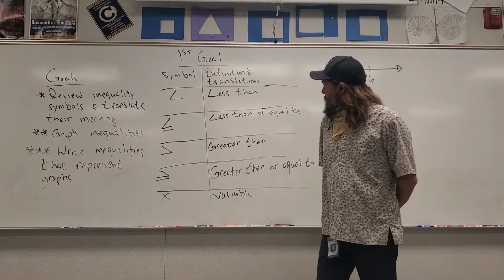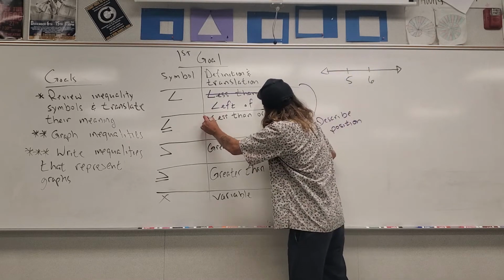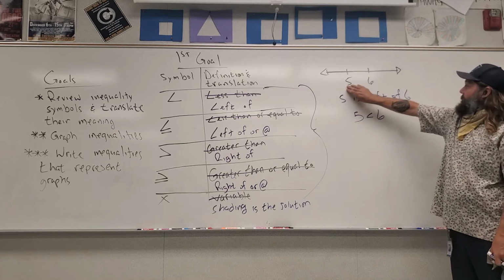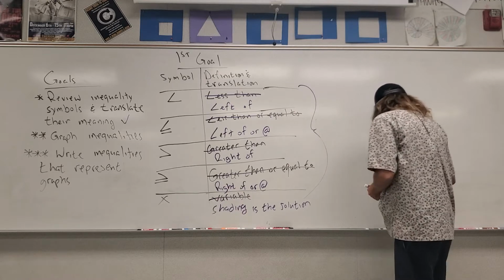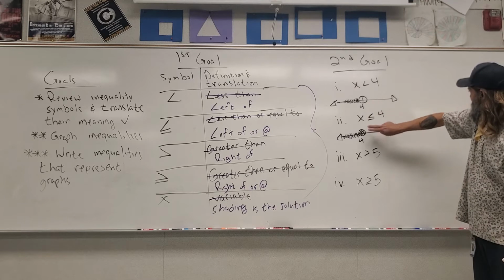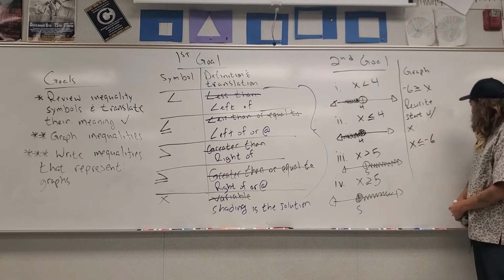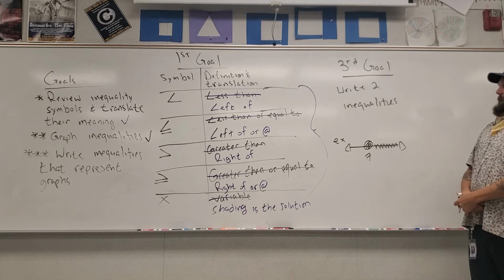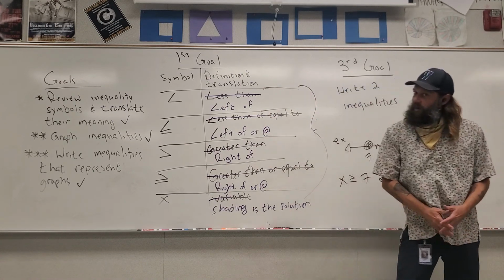Unit 2 Lesson 1 Review of Inequalities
Review of Inequalities and how to translate them.  Graphing inequalities and writing inequalities that represent graphs